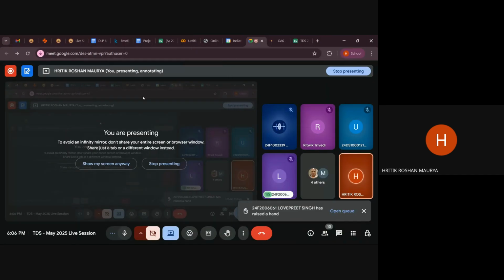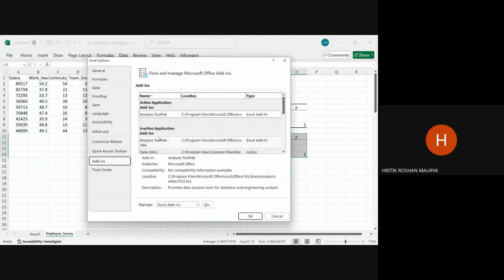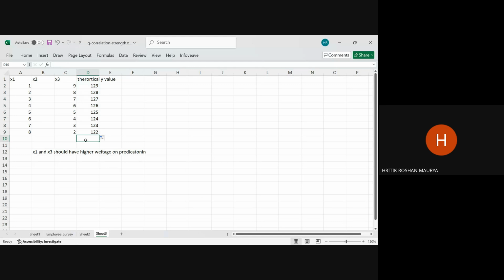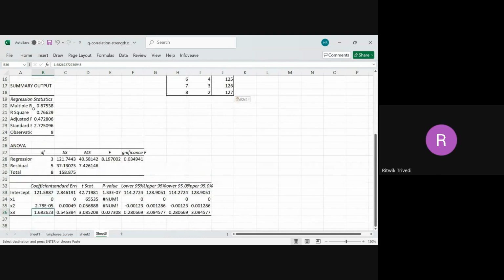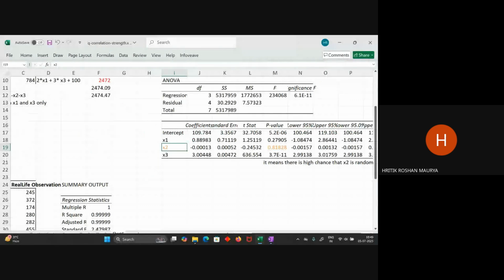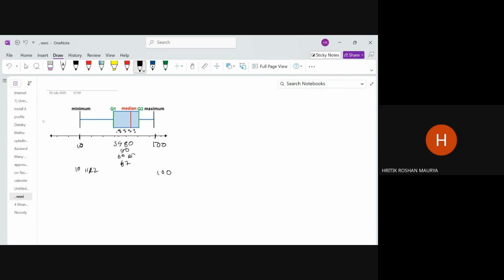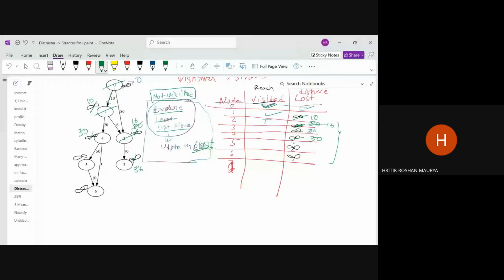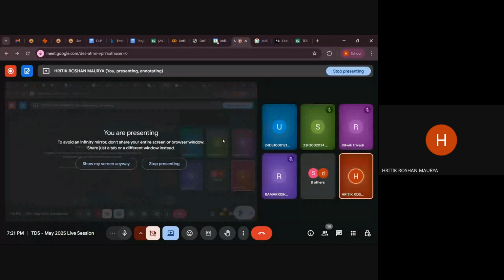2025 07 05 Week 6 Session 1 - TDS May 2025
Covered correlation & covariance (incl. formula, types, and Excel's CORREL), variance, multi-variable correlation, data analysis, linear regression (slope, intercept, p-value, R², prediction), normalization, outlier detection (IQR, box plots, bounds), Dijkstra’s algorithm (shortest path, distance via lat-long), forecasting methods, GA questions, and ROE concepts.

00:00:00 Introduction
00:00:52 Correlation
00:04:48 Calculating Correlation in Excel
00:09:45 Data Analysis Add-in
00:11:13 Linear Regression
00:14:28 Inserting Scatter Chart
00:17:31 Trend Lines
00:19:32 Regression Example with Noise
00:21:19 Linear Data and Multiple Variables
00:25:34 Regression with Multiple Variables
00:35:16 Independent Variables and Regression Output
00:39:04 Regression Analysis and Variable Dependence
00:40:56 Interpreting P-value
00:46:28 R-squared and Data Capture
00:47:42 GS6 Link
00:49:10 Forecast Method in Excel
00:53:47 Outliers and Quartiles
00:59:47 Dijkstra's Algorithm
01:05:49 Distance Calculation Formula
01:09:29 Applying the Distance Formula
01:13:50 ROE and Syllabus
01:16:59 Project Two

Ask ChatGPT